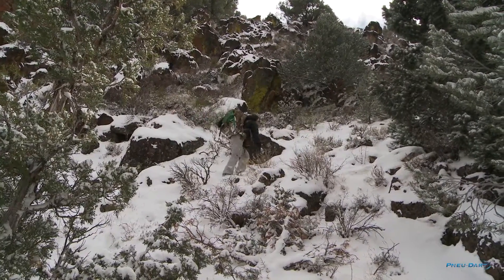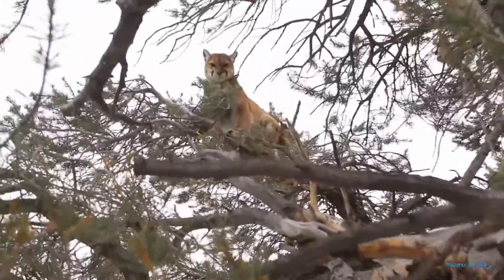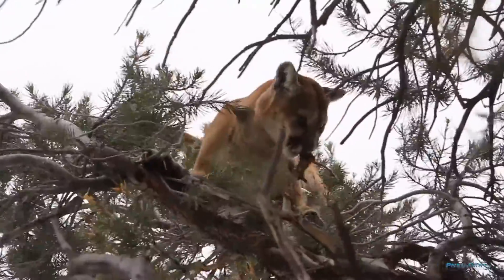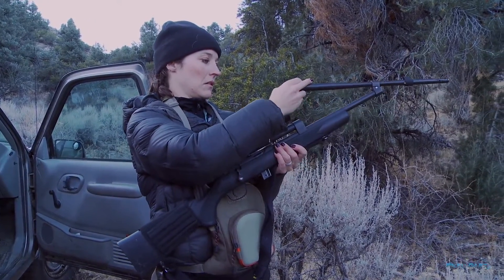Mountain Lion Ecology With Pneu-Dart RDS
Watch Dr. Alyson Andreasen, Wildlife Ecologist,  as she navigates the rough terrain in Western Nevada. Using her Pneu-Dart equipment she tracks and immobilizes mountain lions to be outfitted with a GPS collar for her ongoing studies.